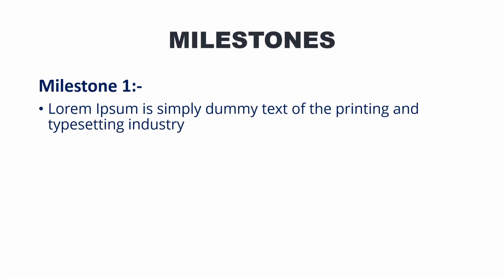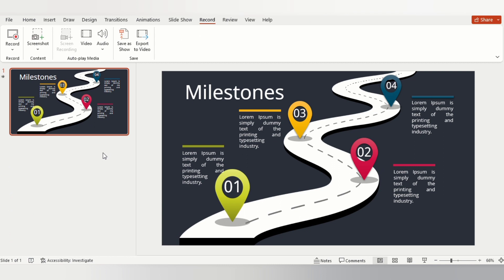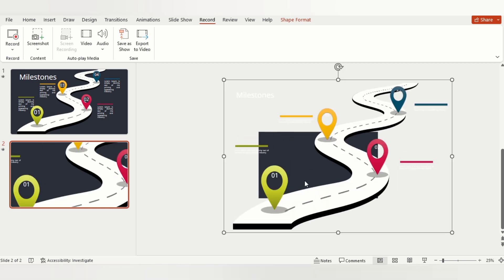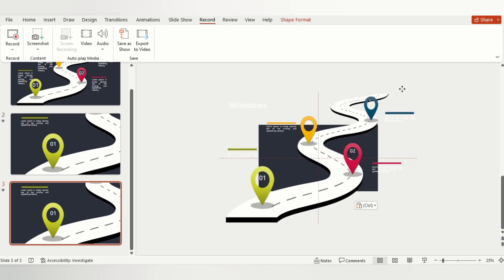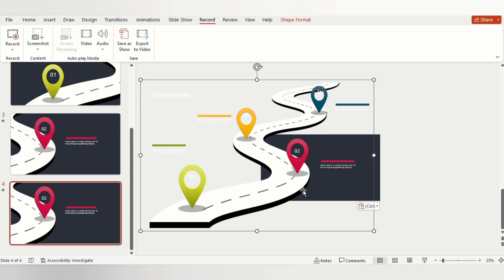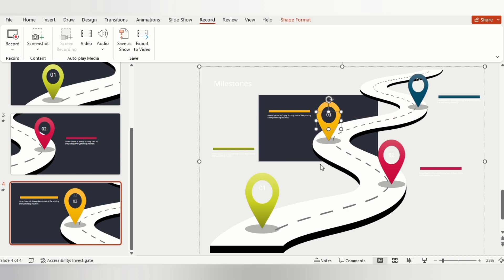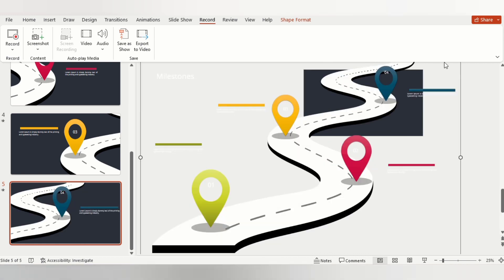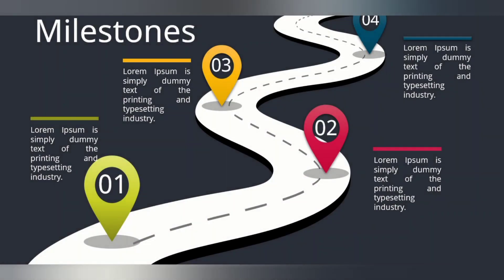How to Make Professional Business Presentation in PowerPoint using Morph Transition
morph PowerPoint
morph PowerPoint transition
morph shorts
morph animation powerpoint
morph animation powerpoint free template
morph ppt ideas
morph powerpoint ideas
stages of plant development
stages of plant growth
cool morph transition powerpoint
cool morph transition powerpoint ideas
morph transition in ppt
morph transition shorts
business slides
professional business presentation
business presentation in powerpoint

Microsoft PowerPoint
powerpoint animation
ppt animation tutorial for beginners
trending on youtube
quick tutorial
fast tutorial
easy tutorial
learn Powerpoint and earn money
fun & learn in ppt
fun and learn in ppt
online earning with PowerPoint
online earning in PowerPoint
PowerPoint animation ideas
kevin stratvert
luis urrutia
one skill Powerpoint
presentation process
artificial intelligence
ppt animation tutorial
presentation slide animation
PowerPoint presentation with animation
motion graphics tutorial
motion graphics
PowerPoint tips and tricks
plsfix
ai PowerPoint generator
tome ai
ai for powerpoint
powerpoint ai
canva
cool powerpoint presentation animation
cool powerpoint presentation animation tutorial
cool powerpoint animation tricks
cool powerpoint presentation animation easy
cool powerpoint presentation animation template
powerpoint business templetes
business templetes in powerpoint free
free business templates in powerpoint
professional powerpoint templates
free professional powerpoint templates
pptvถ่ายทอดสดบอลวันนี้แมนยู
viral PowerPoint presentations
viral ppt
viral ppt animations
viral PowerPoint animations
powerpoint slides
 design presentation
 ppt PowerPoint
presentation
"how to"
"PowerPoint tips & tricks"
 "PowerPoint tricks"
 "modern powerpoint"
بوربوينت تتوريال بوربوينت
Presentación
ट्यूटोरियल "पावर प्वाइंट" प्रस्तुति
презентация
Präsentation
παρουσίαση powerpoint
 Powerpoint presentasjon
 מצגת פאוורפוינט
 powerpoint ներկայացում
 presentación de Powerpoint
 ppt slides
 ppt how to
tutorial
powerpoint tutorial"

TRENDING
powerpoint ideas for pictures
ppt training video
how make professional presentation
2023 best PowerPoint templates
fun PowerPoint animation
PowerPoint zoom animation
PowerPoint presentation topic animation
powerpoint full animation
aesthetic PowerPoint presentation animation
PowerPoint slide zoom tutorial
ppt background moving animation
how to make welcome ppt
best PowerPoint animation presentation
cool PowerPoint animation presentation
how to make good PowerPoint animation
PowerPoint presentation skills introduction
ppt on artificial intelligence
how to make PPT on mobile phone  🤳
cool PowerPoint transitions
best 3d PowerPoint presentation
bubble animation in PowerPoint

Powerpoint is a powerful tool to make animations , presentations , cards, invitations , graphic designing ,  create posts for youtube, instagram , facebook , twitter and other social media platforms.

example of PowerPoint presentation with animation

how to make professional animation presentation

how to create presentation with animation

PowerPoint tricks animation

how to make cool PowerPoint animations